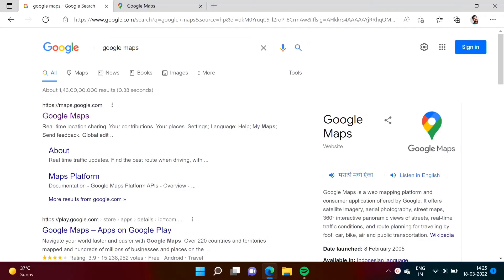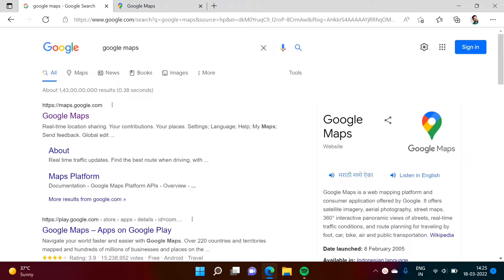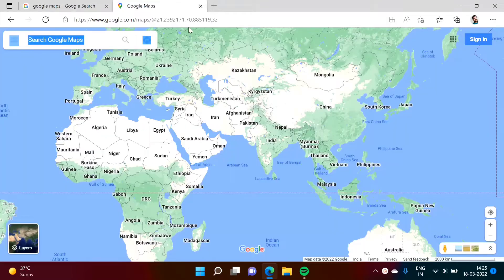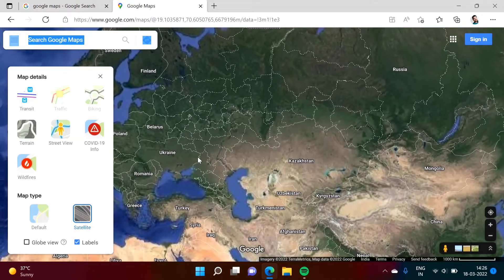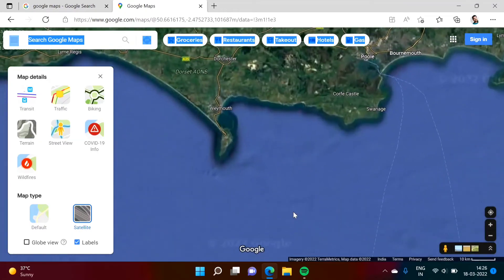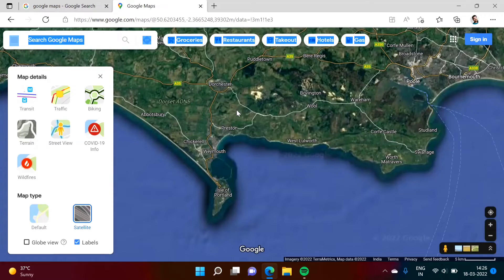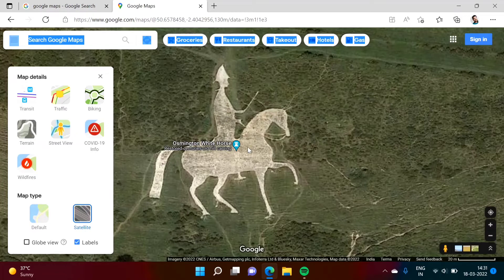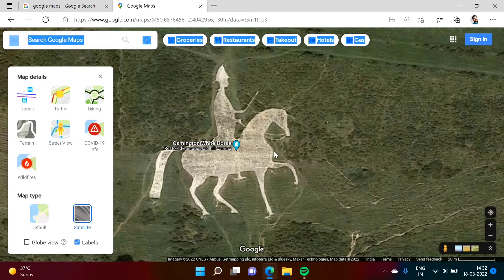Amazing Thing in Google Map | Osmington White Horse Viewed in Google Maps in Satellite Mode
Amazing Thing in Google Map | Osmington White Horse Viewed in Google Maps in Satellite Mode | amazing thing in google map, osmington white horse, osmington white horse kya hai